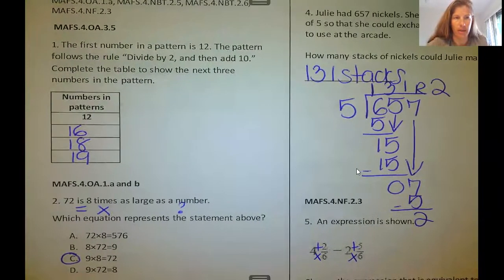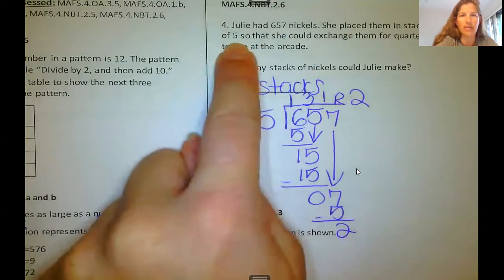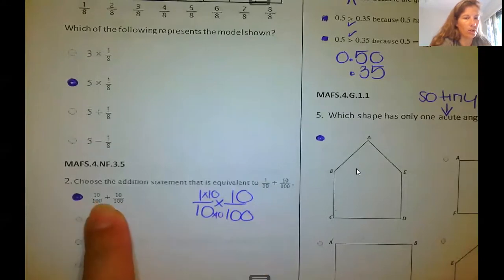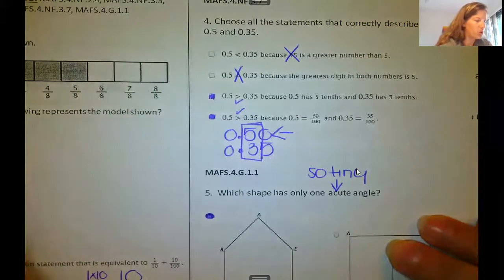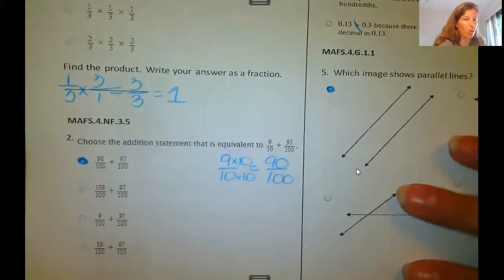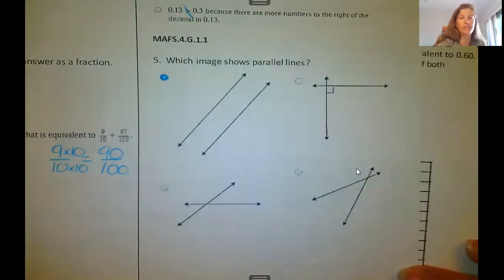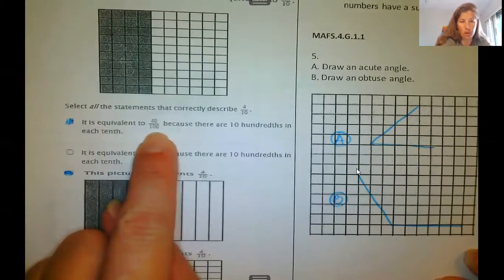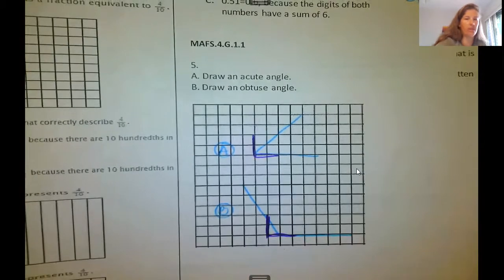Homework Review 3/26